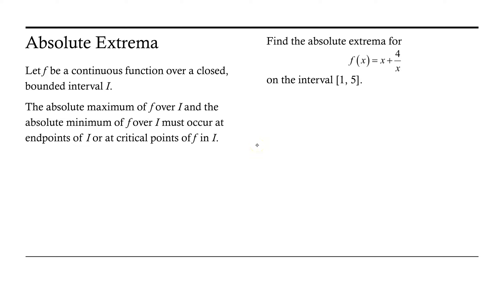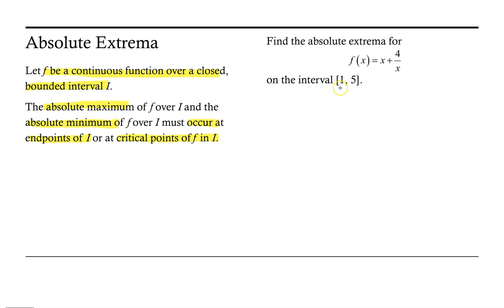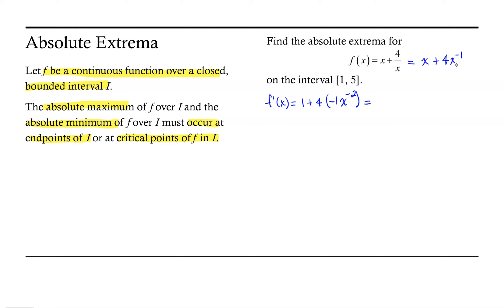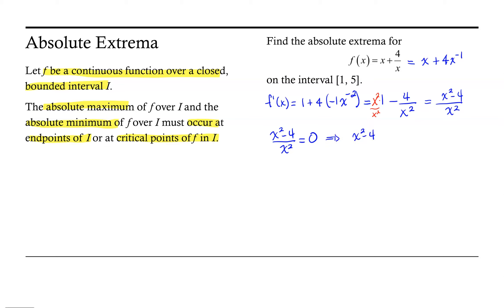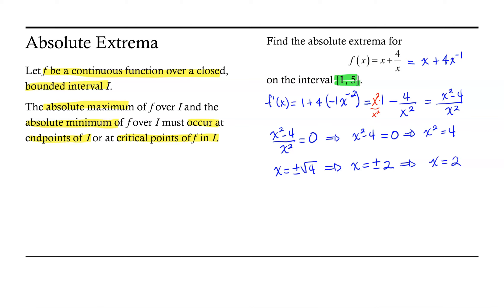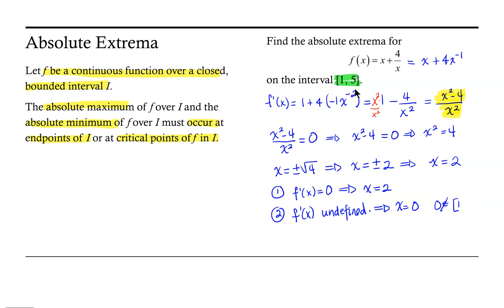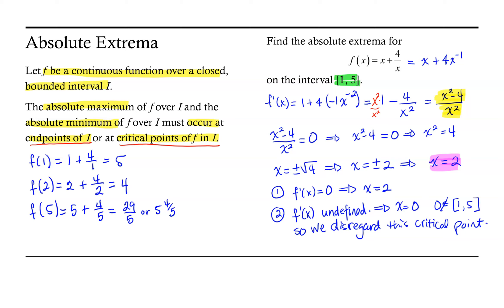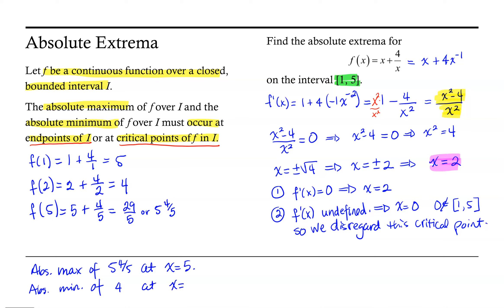Absolute Extrema: Rational Function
This video contains an example of finding the absolute extrema for a rational function.